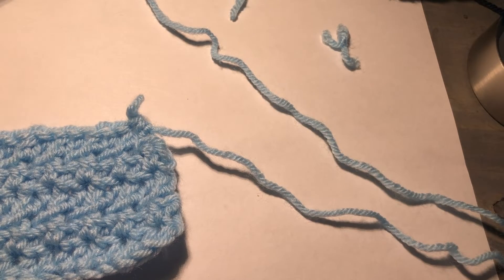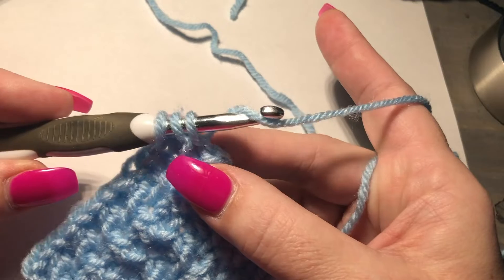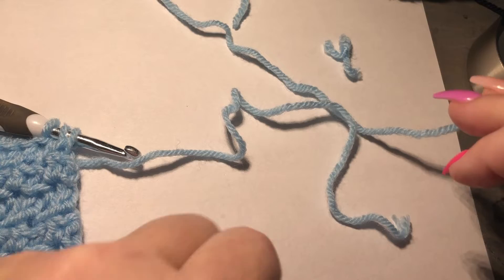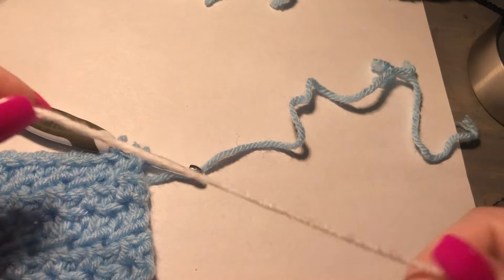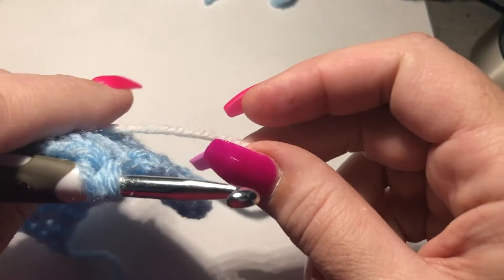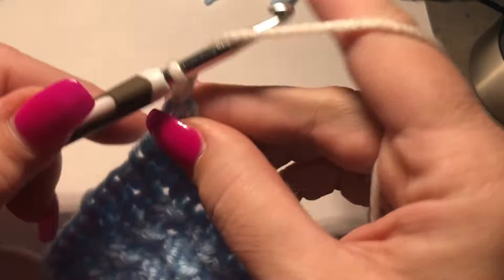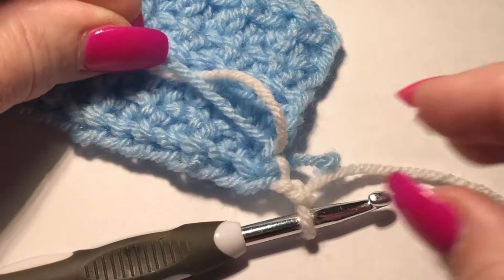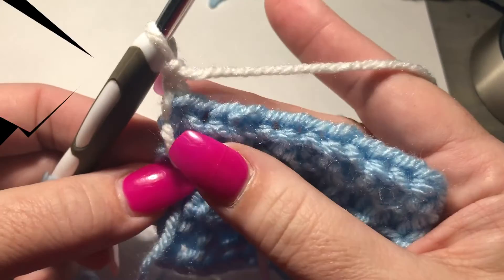How to change yarn colors Tutorial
Today it's all about changing colors in your yarn at the end of the row qith any stitch. Theis is an easy way to get that perfect color change!

📹Video Equipment I use:
GoPro Hero 7
Gimbal Stabilizer
PNY 128gb Storage Card